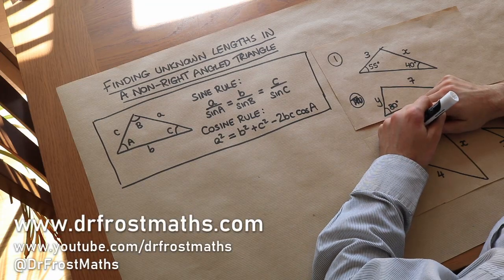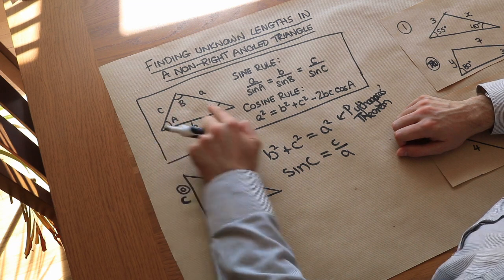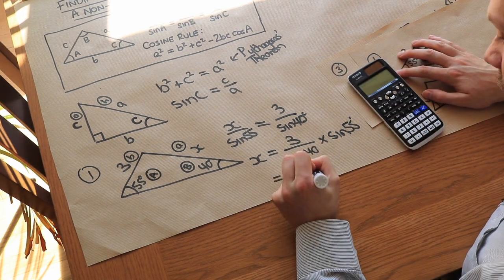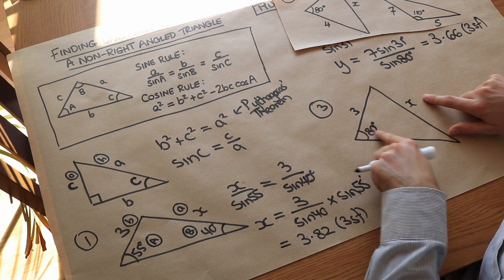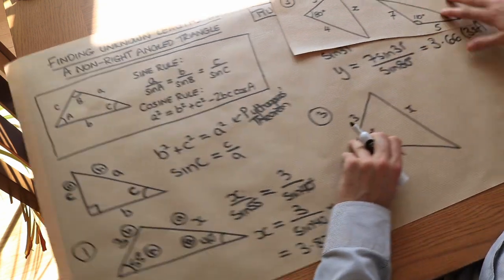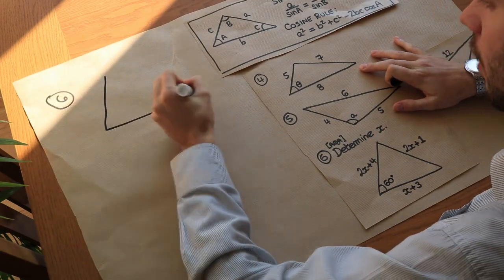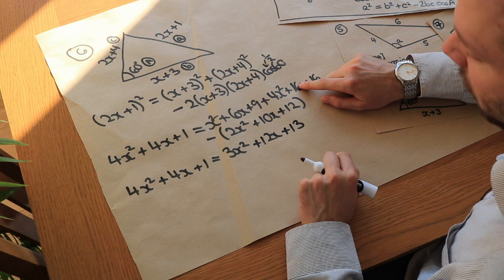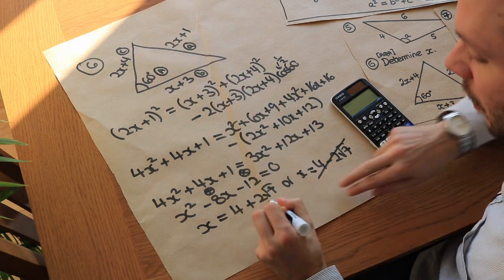Determining Unknown Lengths of a Non-Right Angled Triangle - GCSE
Dr Frost covers determining lengths of sides in a non-right angled triangle by use of sine and cosine rules.
Suitable for GCSE higher tier and A Level.

00:00 Introduction
01:50 Sine Rule
03:46 Test Your Understanding
04:54 Cosine Rule
07:13 Test Your Understanding
08:36 Algebraic Sides